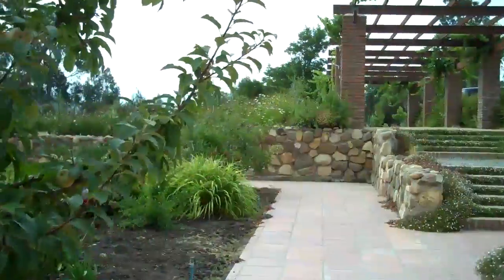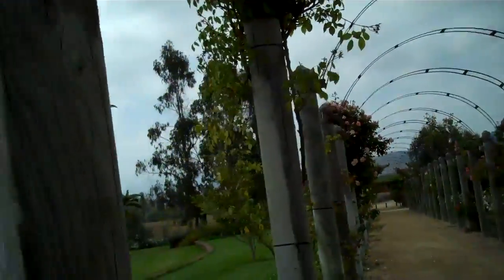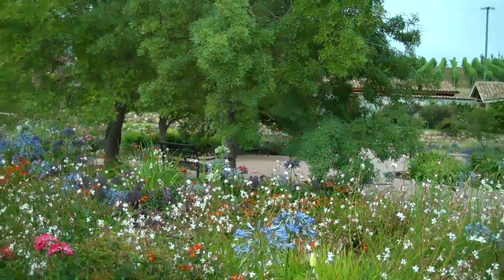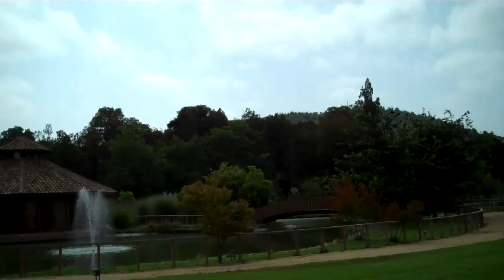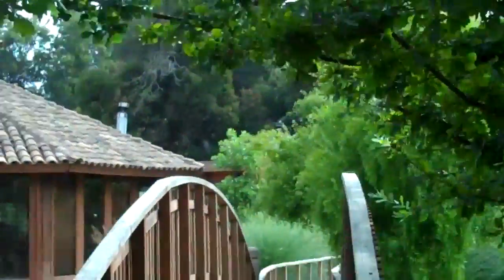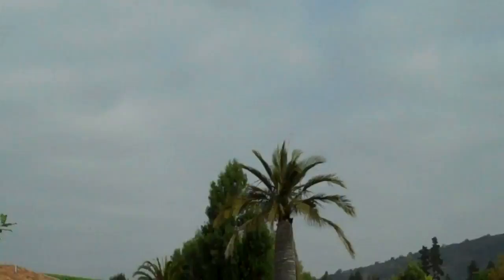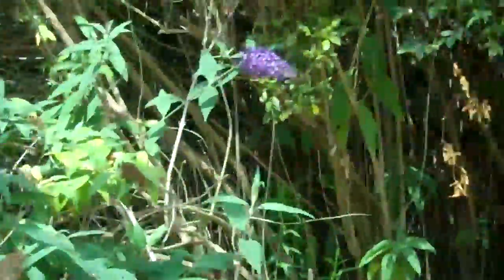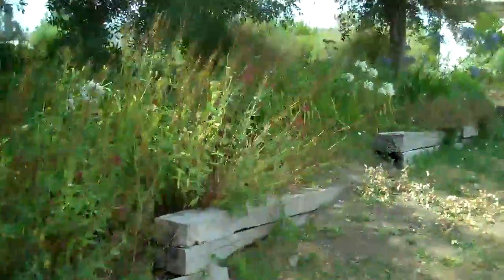2011cMatetic Vineyards, Chile Part 1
Recorded on February 7, 2011 using a Flip Video camera.  Such an amazing lodging experience with exquisite food and wine pairings!

Also - the Casa opened up a room for several of us to watch the Super Bowl - announced in spanish - but it was fun!!